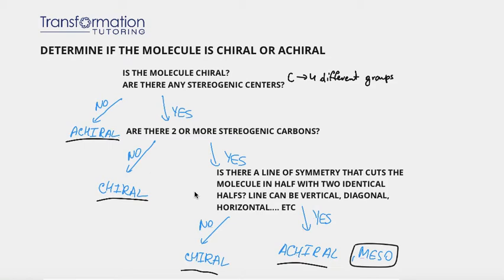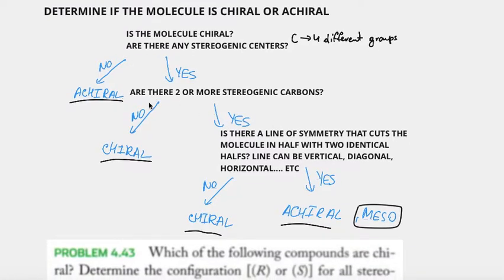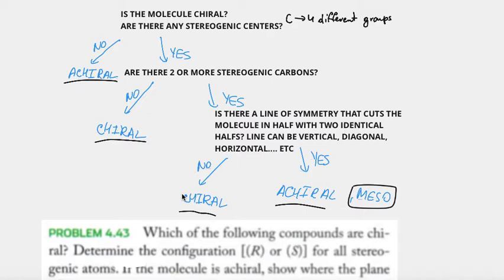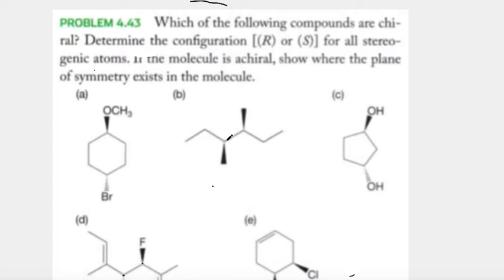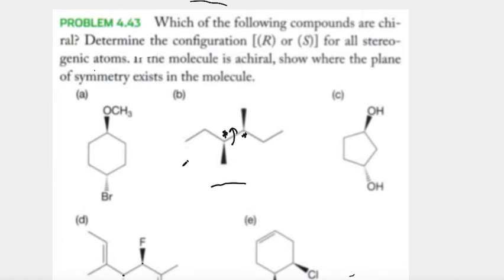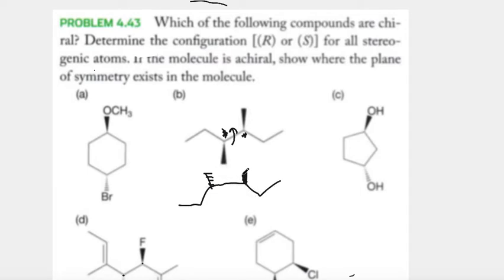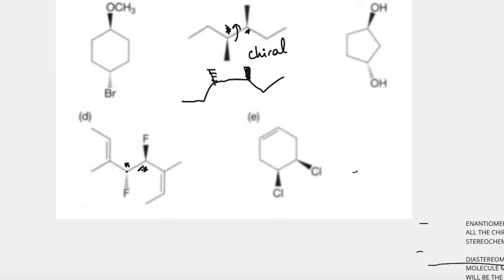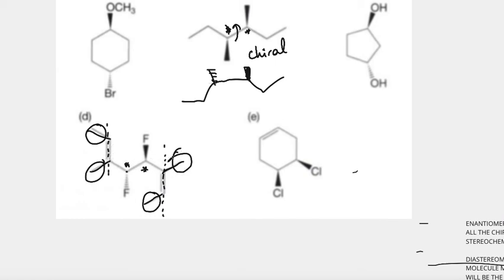How To Determine If A Molecule Is Chiral Part 2 (easy step by step method with examples)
In this video, we continue to learn about chiral and achiral molecules and how to determine if one is chiral or not chiral. We  use a simple chart that I created and answer questions one by one to arrive at the correct answer. We also learn what a meso molecule is and what is the definition of chiral molecules. We look at some tricky examples and thoroughly go through them.
If you would like to learn more or need a chemistry tutor, head